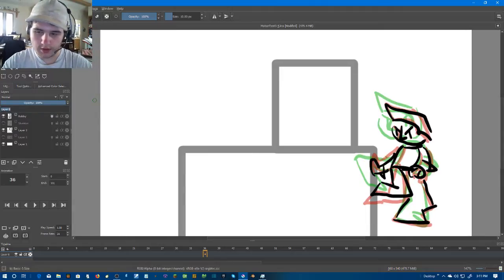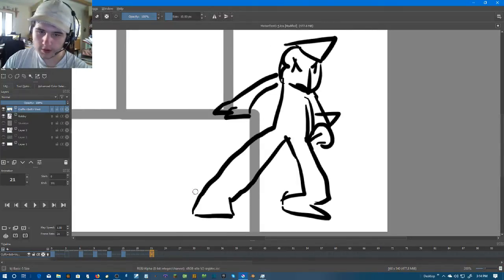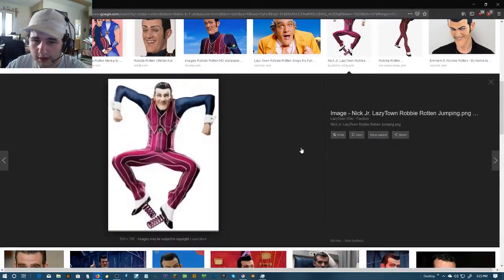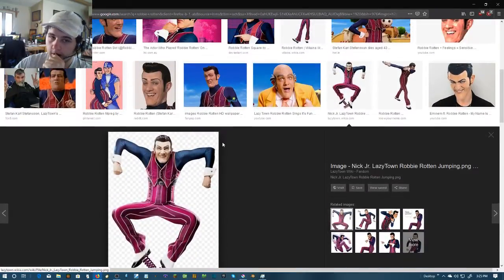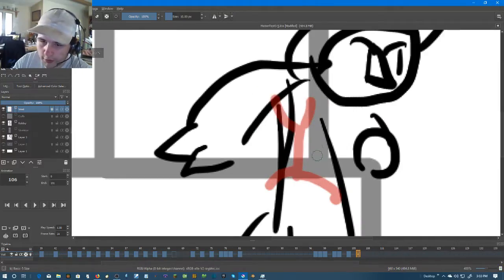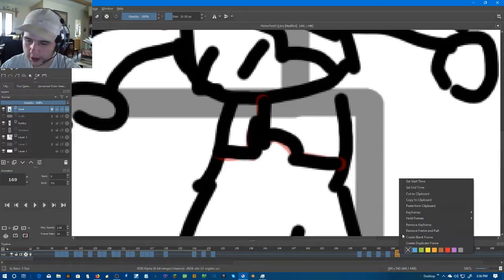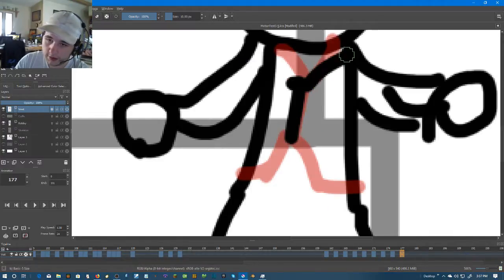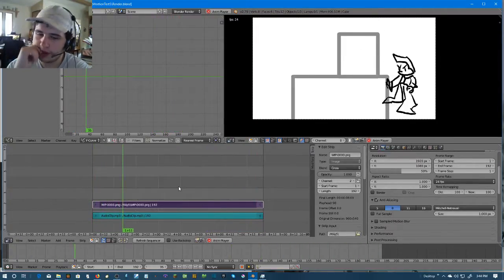Kirkklan's art Stream (WANOAnimated) Part 12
Animating things for WANO!